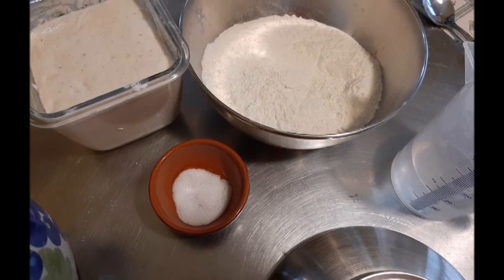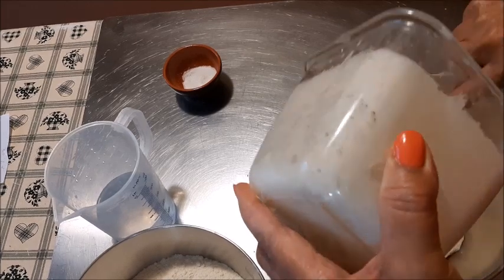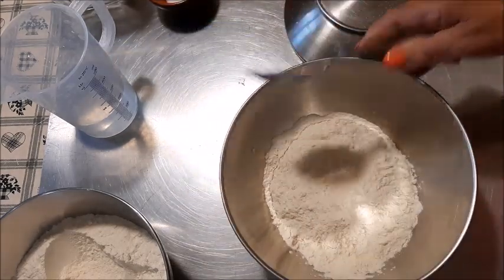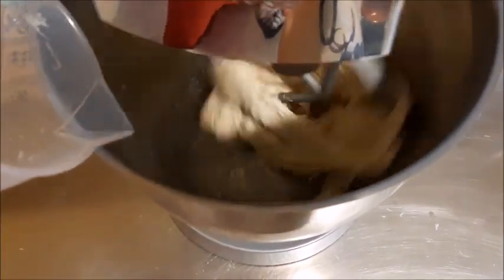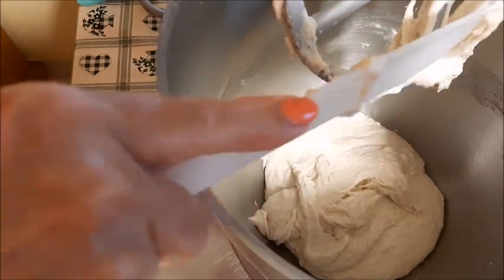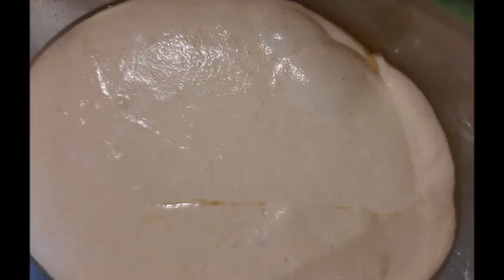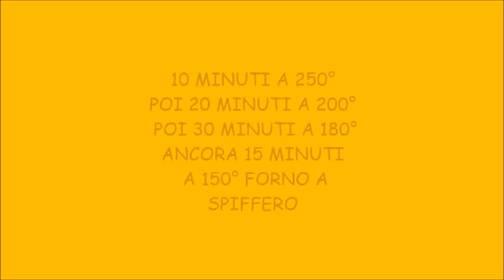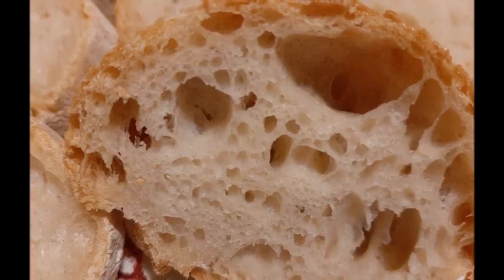Filone croccante con licoli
Filone croccante con licoli da un impasto collettivo del gruppo fb "Nuvola!!!Un'amore di pasta madre"
ingredienti:
280gr licoli
285gr farina 0 W250-270 ,
massimo w 340
175gr acqua
12gr sale